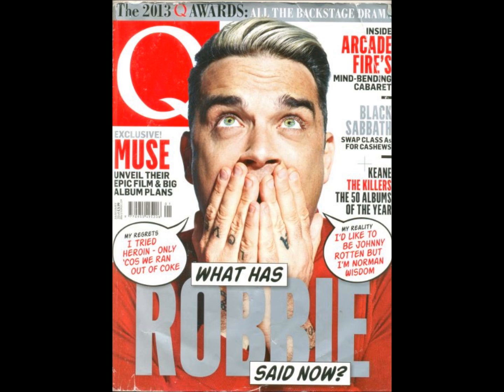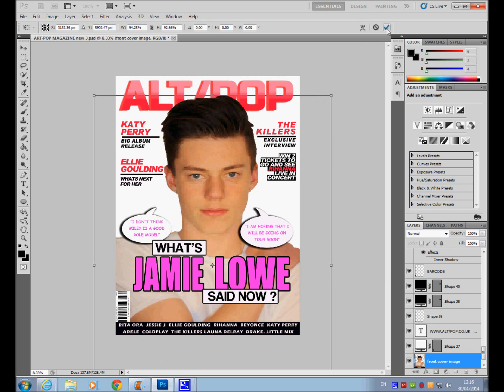question 6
What have you learnt about technologies from the process of constructing this product?